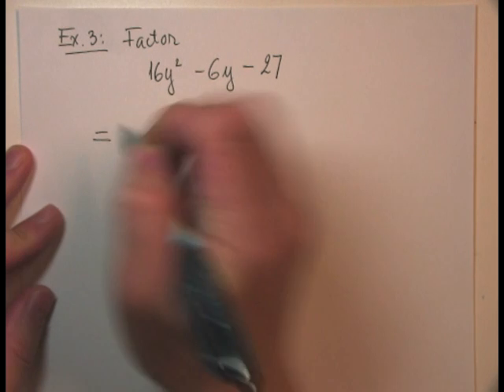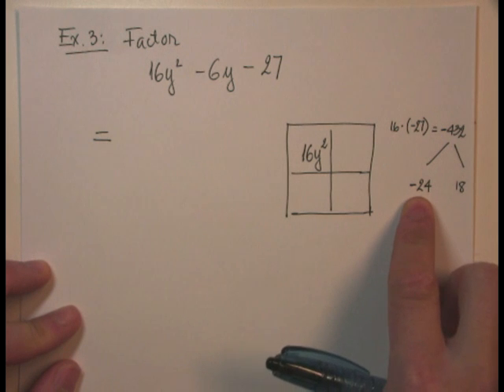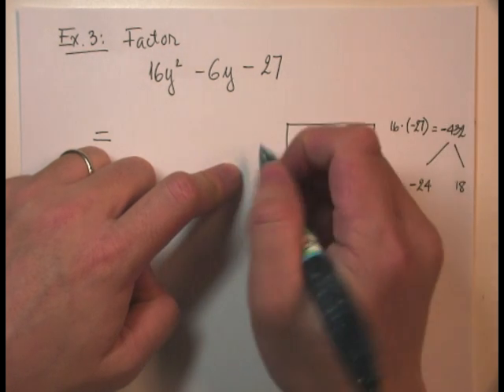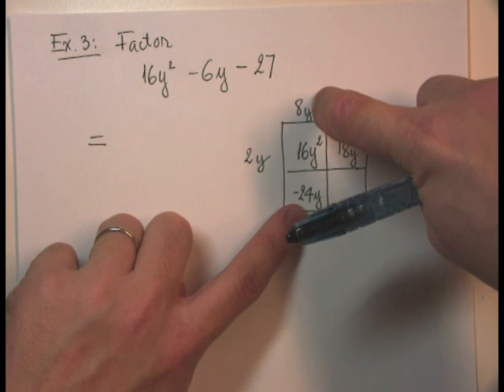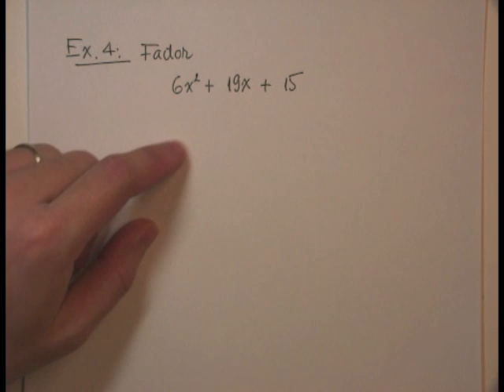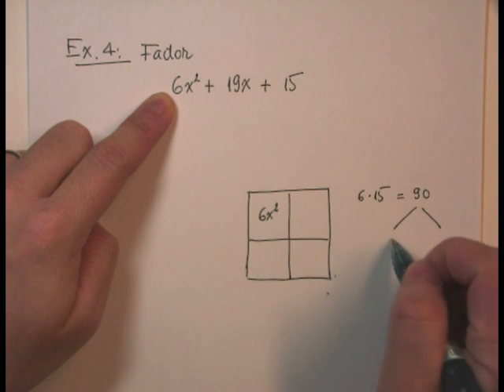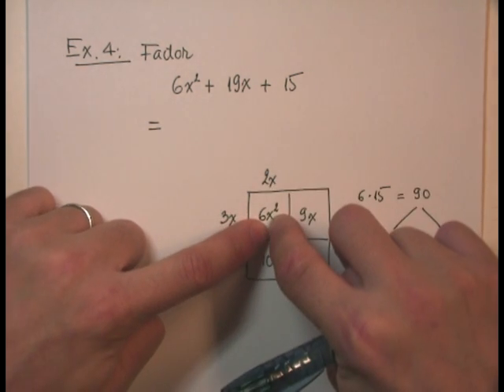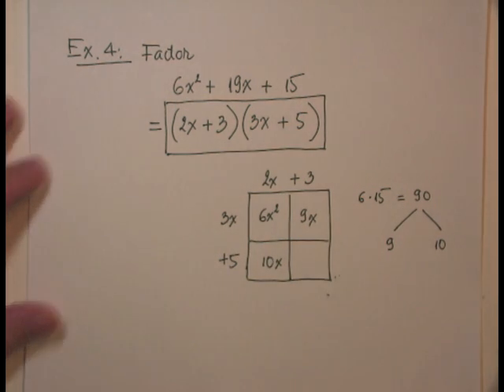5 4 Factoring Quadratics with Leading Coefficient other than 1 Part 2